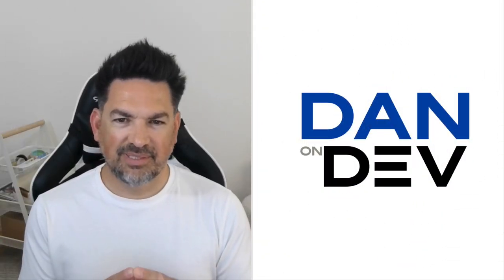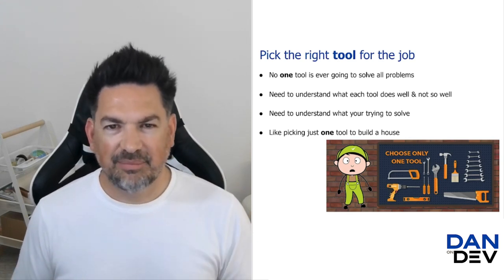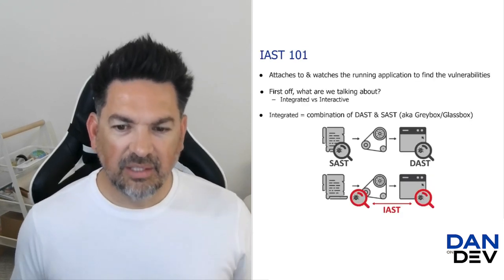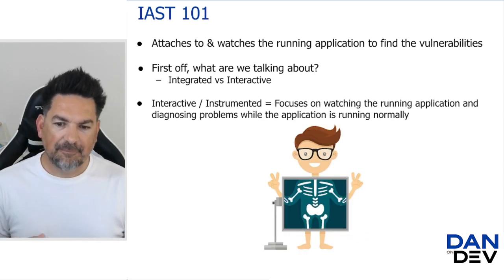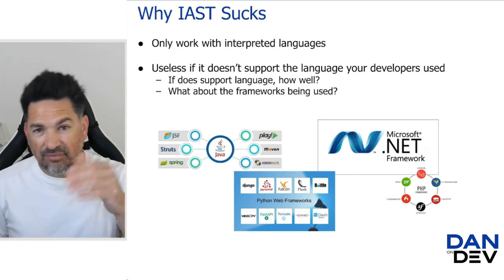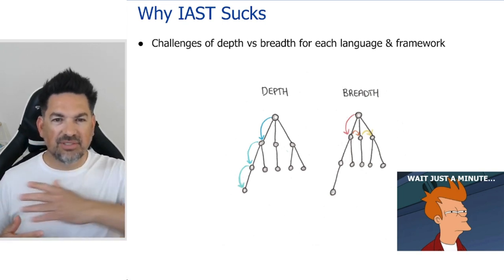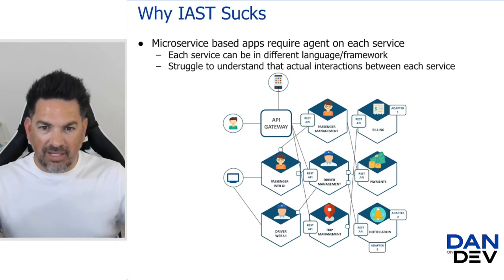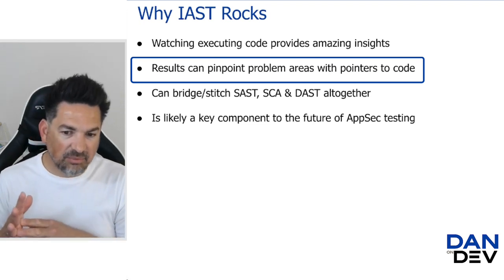Why All IAST Products S_ck! Find out before you compare IAST vendors (SAST vs DAST vs IAST vs SCA)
Learn from a 20+ year App Sec founder and leader before you buy your next IAST or Interactive Application Security Testing product!
Understand the fundamentals before comparing these products:
* Contrast Security
* Semgrep
* HCL AppScan
* PT Application Inspector
* Synopsis Seeker
(Contrast Security vs Semgrep vs HCL AppScan vs PT Application Inspector vs Synopsis Seeker)

- Chapters -
0:00 Intro
1:10 No One Tool
2:25 IAST 101
4:24 Why they suck
5:05 -Need language support
5:30 -Depth vs Breadth problem
7:05 -Micro-services add challenges
8:00 Why they rock
9:45 Conclusion

This episode is part of a comprehensive series, where we each category of App Sec products:
* SAST: Static Application Security Testing
* DAST: Dynamic Application Security Testing
* IAST: Interactive Application Security Testing
* SCA: Software Composition Analysis
* WAF: Web Application Firewall
* RASP: Runtime Application Self-Protection (Next-Gen WAF)
* Manual Pen-Testing of Applications
(SAST vs DAST vs IAST vs SCA vs WAF vs RASP vs Pen-Testing)

To gain more valuable insights and resources from Dan On Dev